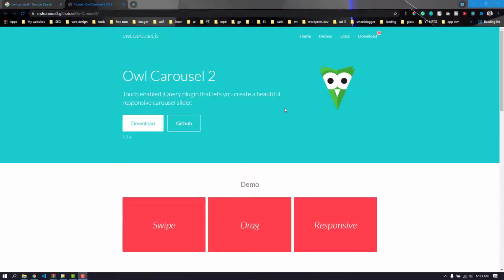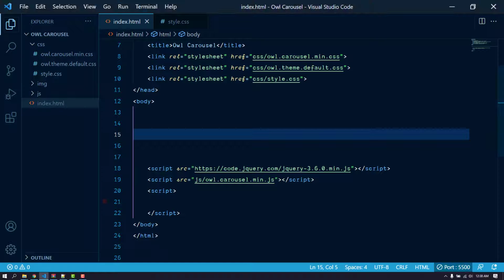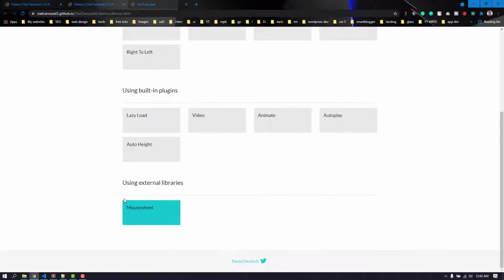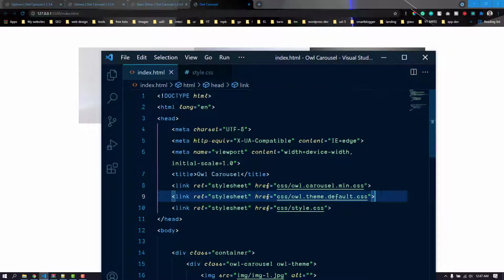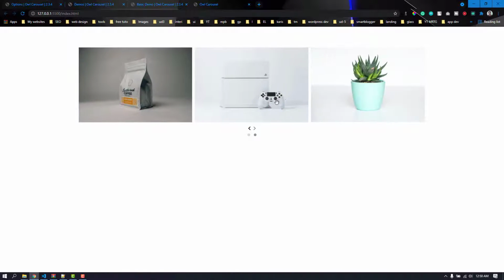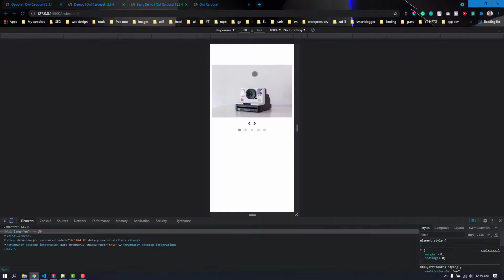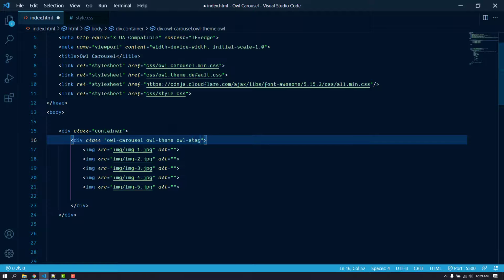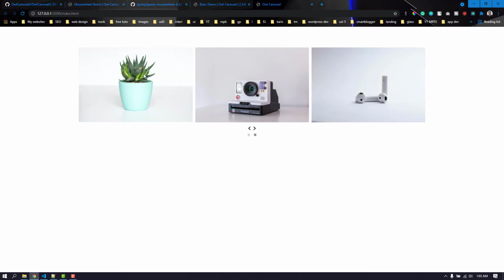Owl Carousel Slider Tutorial | Most Popular jQuery Slider Ever?!🔥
In this video, we are going to explore the Owl Carousel. To be specific, Owl Carousel 2. It is certainly one of the most popular jQuery plugins ever. As for jQuery slider plugins, other sliders like slick slider are also very popular. So we are going to see how to work with owl carousel 2 in this video.